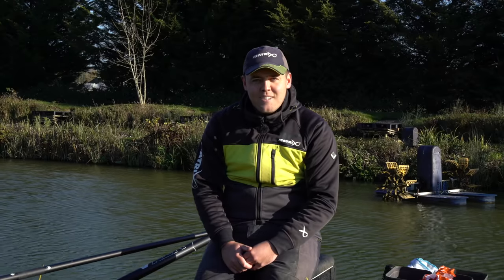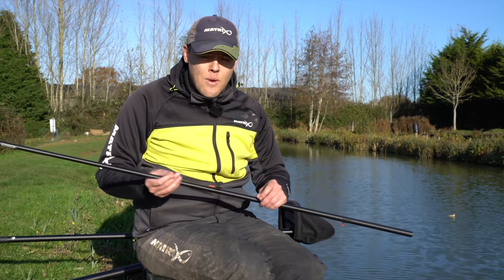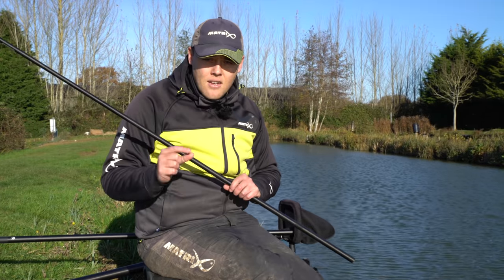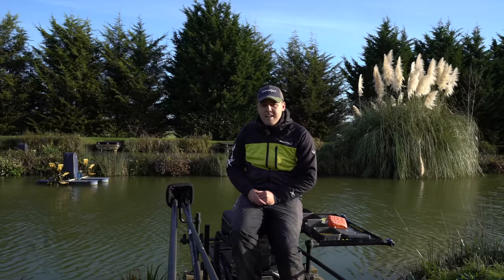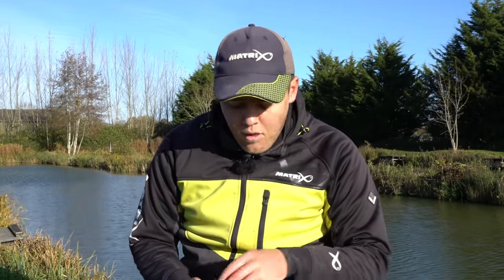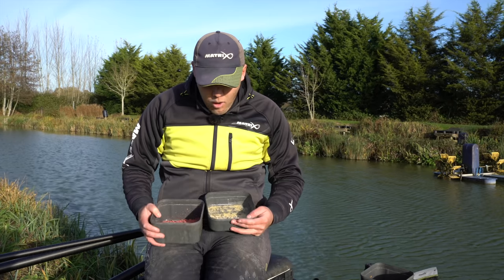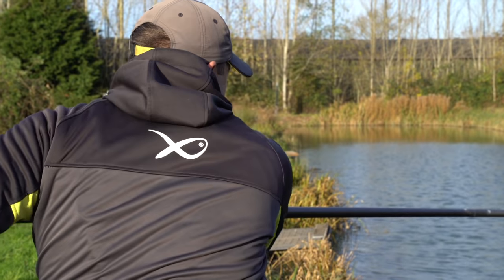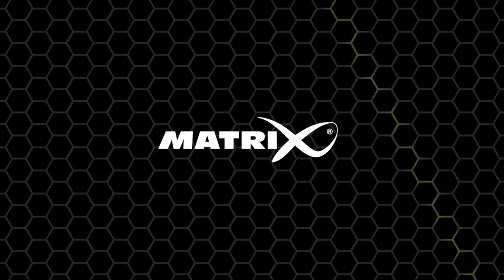WINTER SNAKE LAKE TIPS! (Catch More Carp In Winter!)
Sam Powell is no stranger to winning big matches with impressive nets of carp. Here's some of his tip on how YOU can catch more carp in winter!